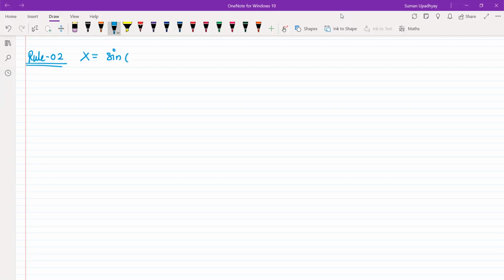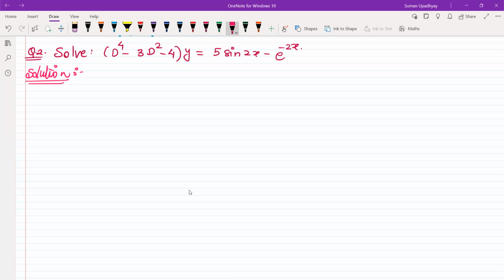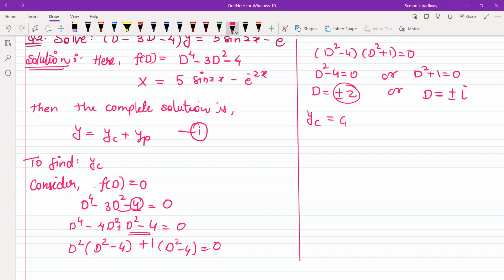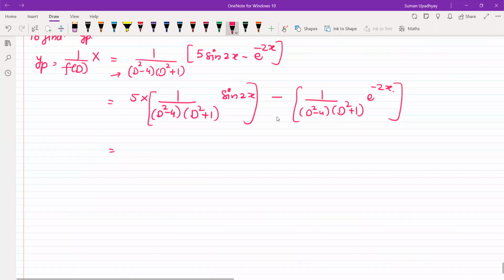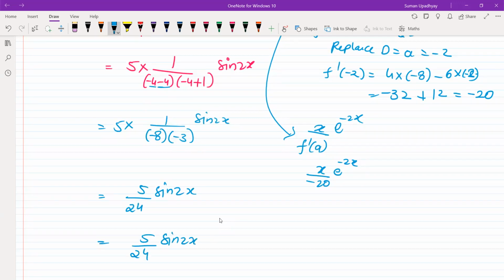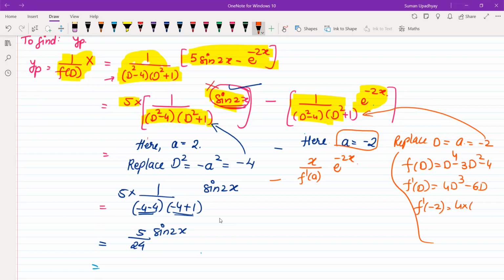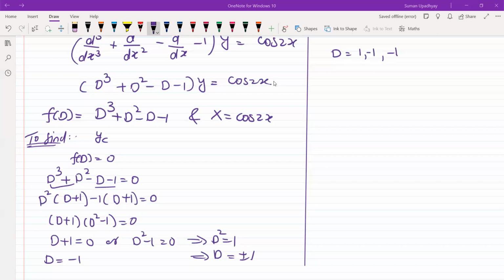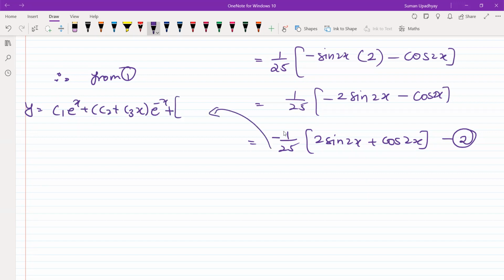Problems on particular integral